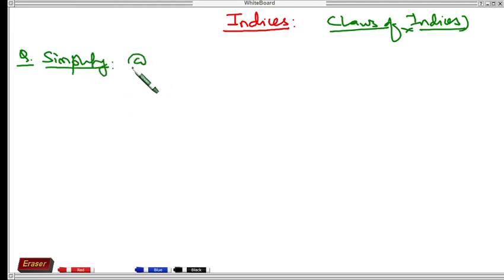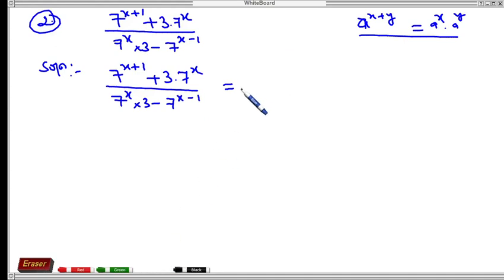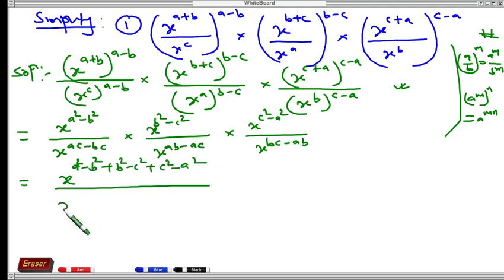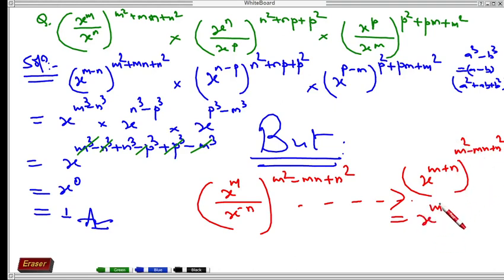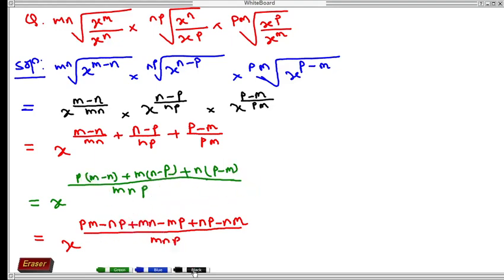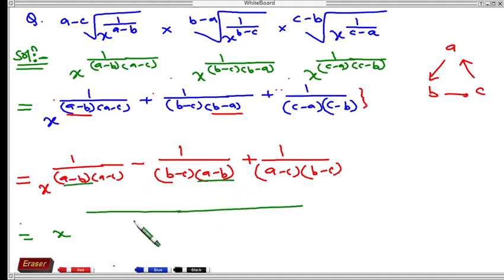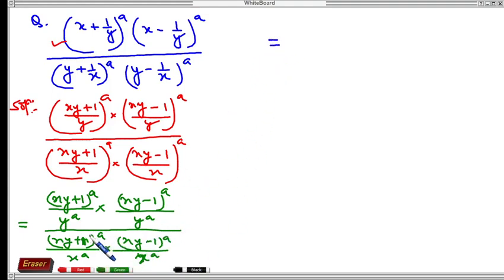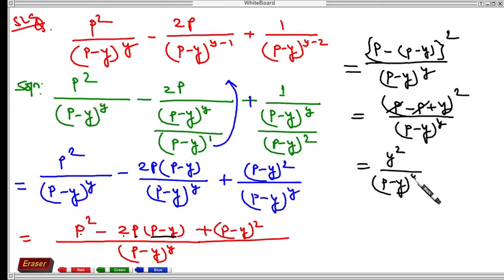Important Questions & Solutions#SEE#Grade 10#Part 1# C.Maths#gbsmathsteacher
Some typical questions and their solution in a easy way is given here.